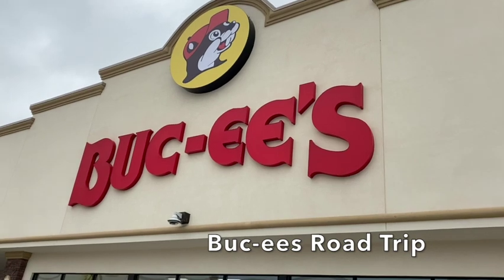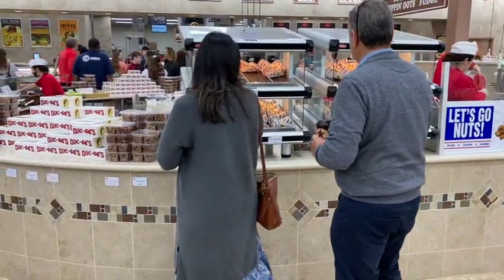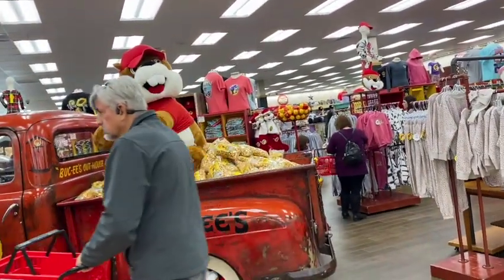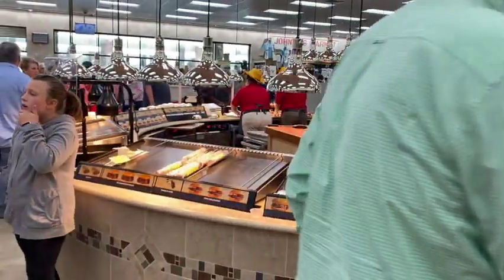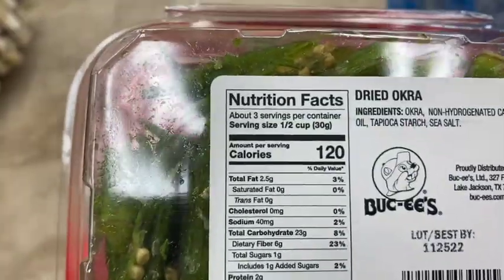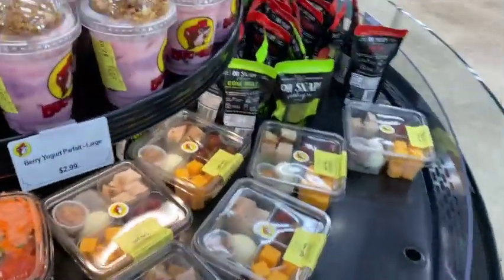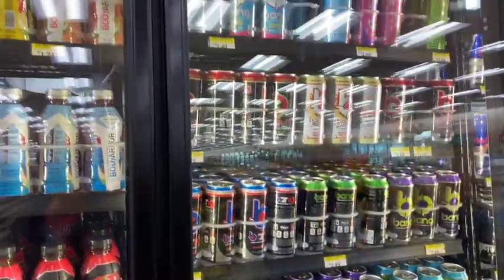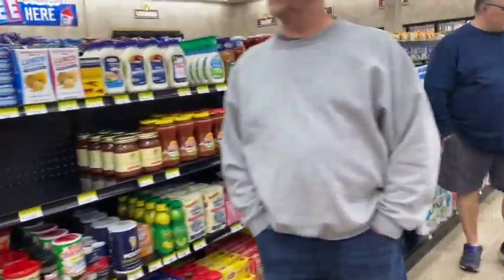Shopping at Buc-ees: It is an Incredible experience!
Buc-ee's in Calhoun, Georgia! I also take you for a tour around  Buc-ee's and show you some of the merchandise available. I will also show you their BBQ, the drinks, jerky, deli meat and cheese packs, salads, veggies, and made-to-order sanwiches.

This Buc-ee's is located in Calhoun, Georgia.

Take the 28 day keto challenge.